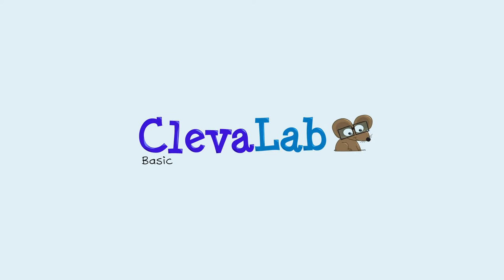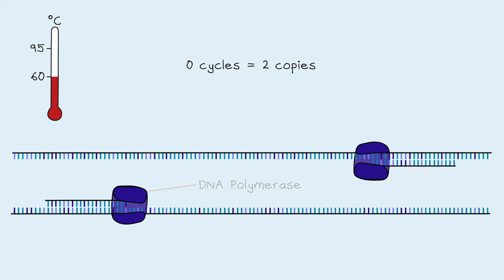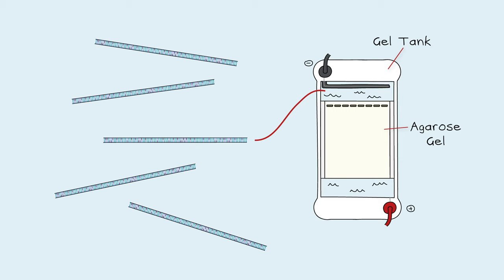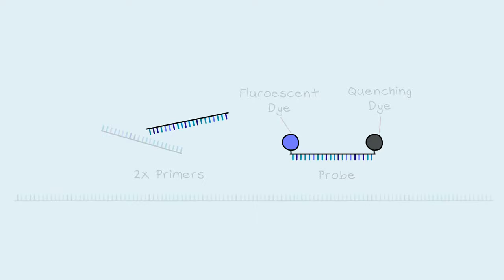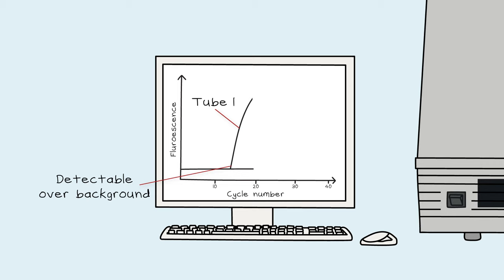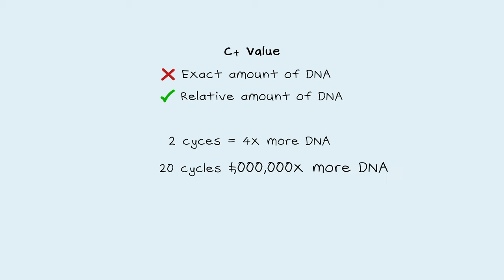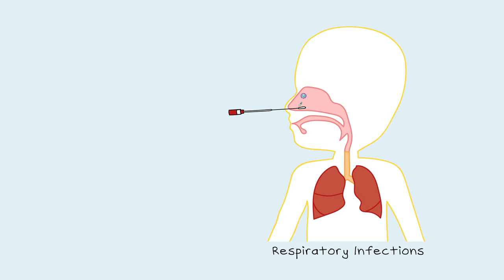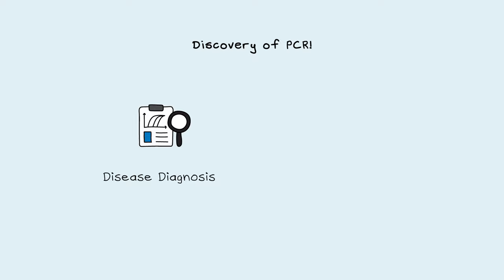What is PCR and qPCR? | PCR Animation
Discover molecular biology and the Polymerase Chain Reaction (PCR). What is PCR and qPCR? PCR takes DNA, nucleotides, primers, and Taq Polymerase to make unlimited DNA. This target DNA gets seen by running it on an agarose gel in PCR or detecting it with a camera in qPCR. With qPCR probes labelled with different colours can amplify many targets per tube. PCR and qPCR get used in disease diagnosis and medical research.

An example is respiratory infections. In respiratory infections, qPCR tests can detect the viruses and bacteria present. Thus, many targets get detected in one sample using probes in qPCR.

📖 This video is also a blog post with images and a PDF Summary

✉️ Sign up to the email list to be notified of new videos

CHAPTERS:
00:00 Intro | The discovery of PCR
00:18 What is a primer?
00:34 DNA amplification by PCR
01:33 Agorose Gel visualisation of amplified DNA
01:59 Discovery of Thermus aquaticus (Taq) Polymerase
02:25 The first Thermal Cycler
02:41 The first real-time PCR (qPCR) instrument | Probes
03:22 qPCR amplification plot basics
04:20 Cycle Threshold (Ct) value
05:06 Standard Curve for DNA quantitation
05:25 Multiplex PCR | More than one target in one tube
05:46 PCR and qPCR uses
05:54 Respiratory virus detection with qPCR
06:35 Ct value in Contact Tracing for COVID-19
06:50 Summary